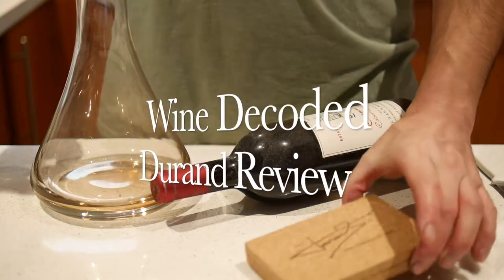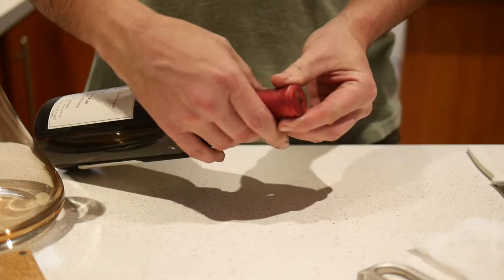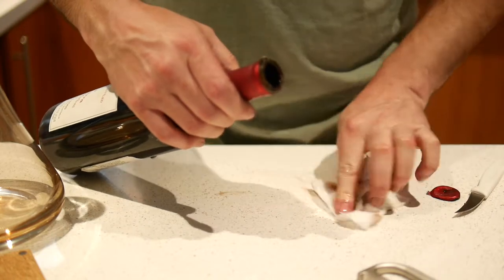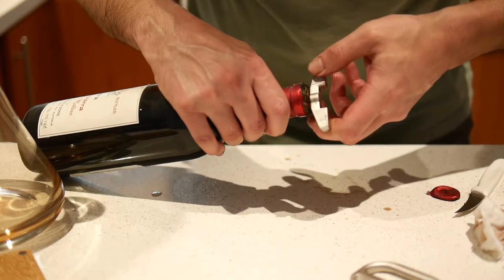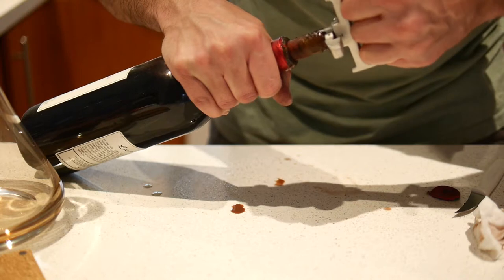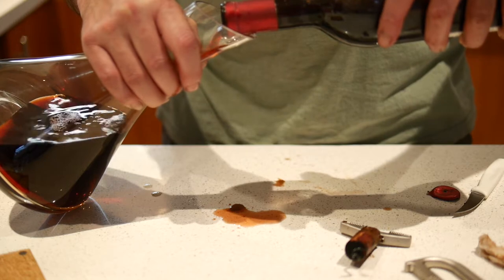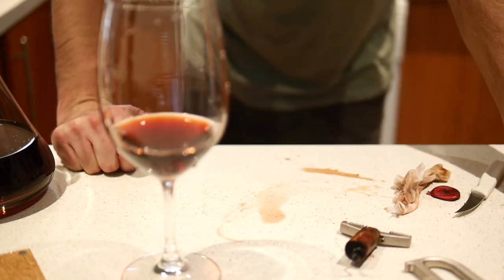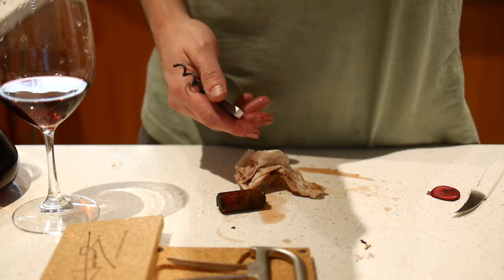The Durand Bottle Openner Test Run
Wine Decoded's Paul Kaan test drives the Durand Bottle Opener.

A combination between the Ah-So and Waiter's friend designed to open old bottles of wine with fragile corks.

I've tried them all! This is by far the best corkscrew for old corks. Hasn't failed me yet after 100's of bottles!

When you're cracking an old bottle that's been in the cellar for 10, 20, 30, 40 or even 50 years, having the cork break and spending 20 minutes digging it out and straining the wine is a pain.

The Durand has never failed me!